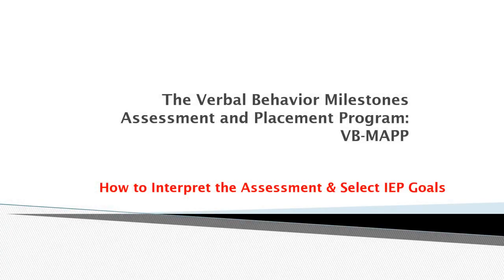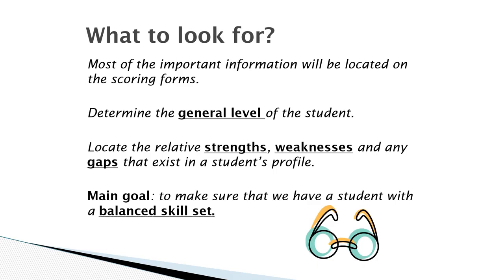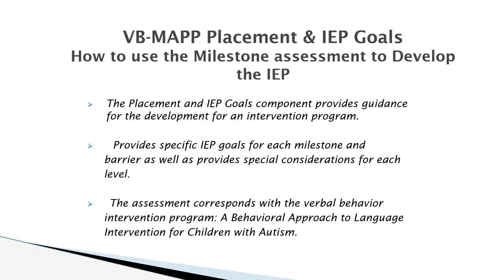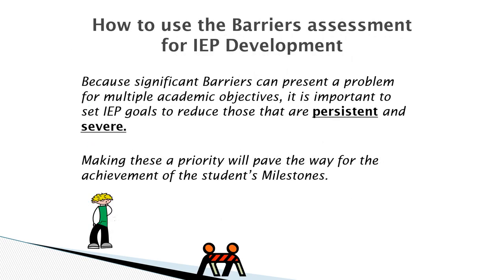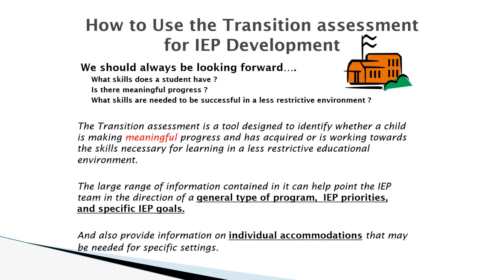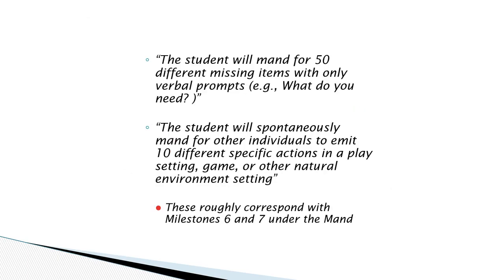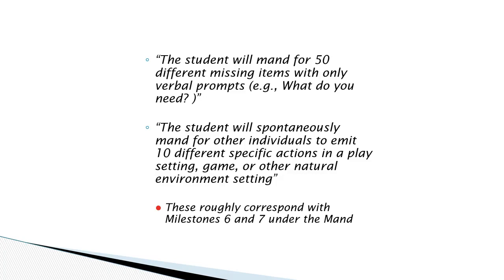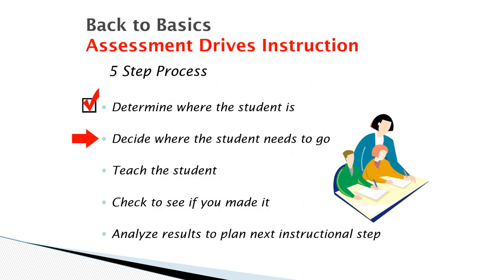VB MAPP IEP Goals and Objectives